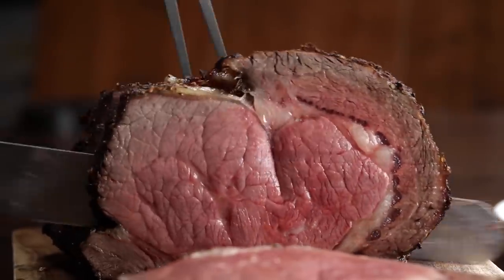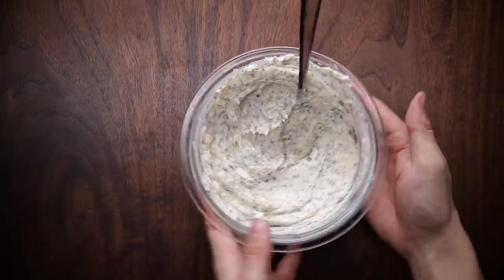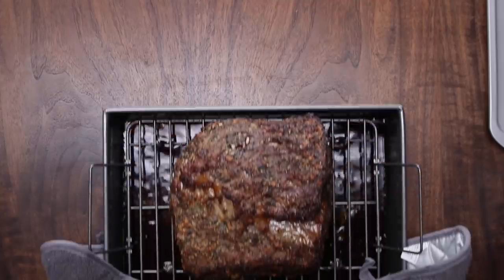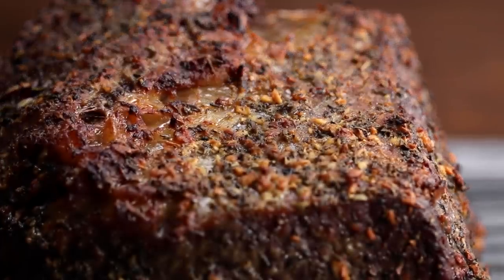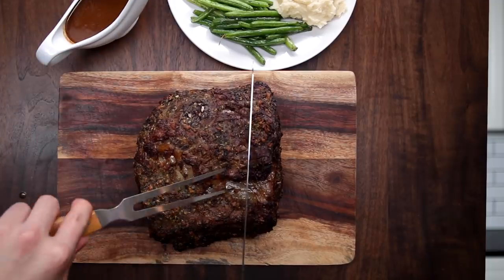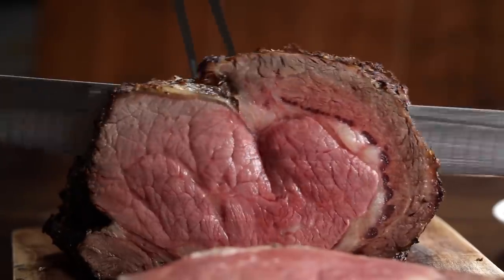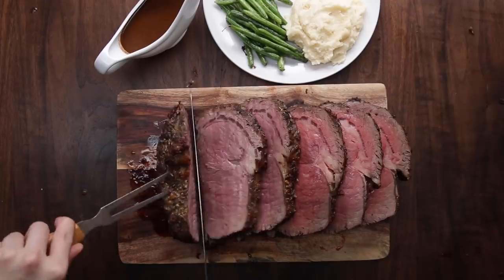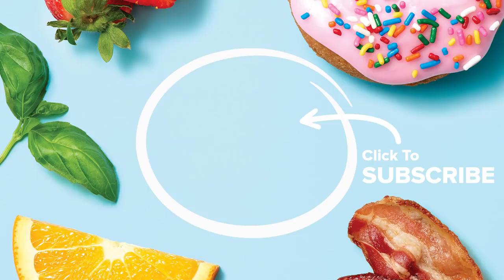How To Make Alvin's Prime Rib With Garlic Butter • Tasty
MUSIC